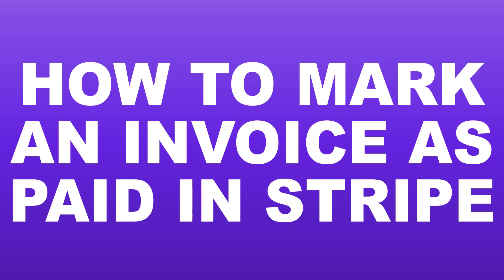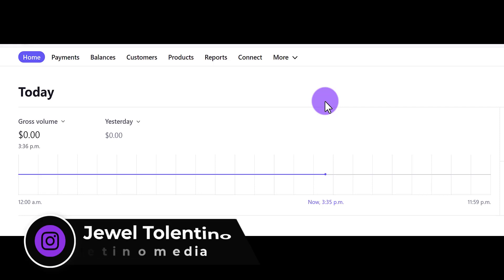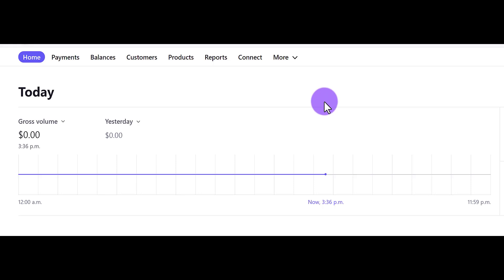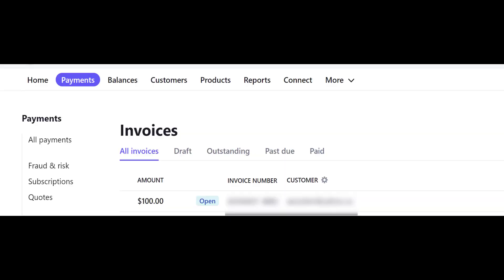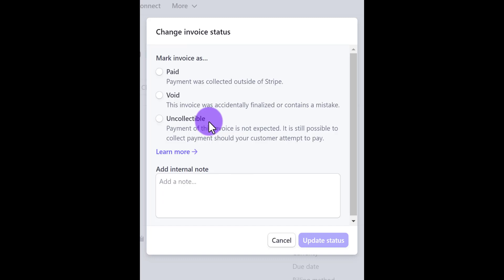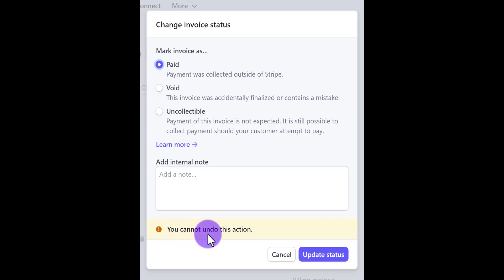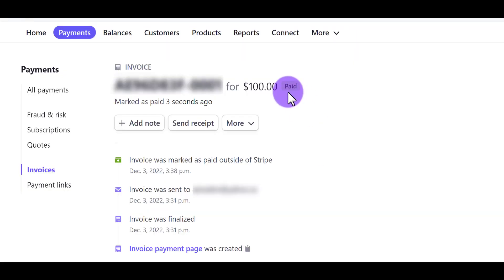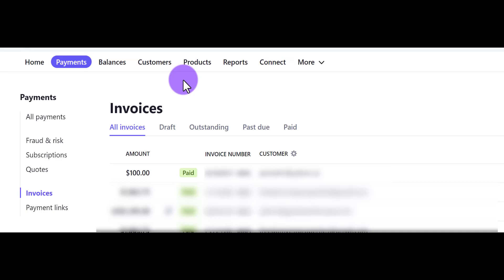How to Mark Invoice as Paid in Stripe 2023 ✅✅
How to mark invoice as paid in Stripe // Did you create an invoice in Stripe and your client or customer ended up paying a different way? Here's how to mark the invoice as PAID.